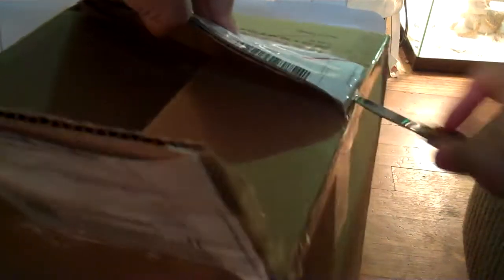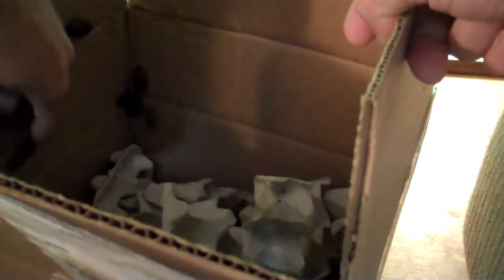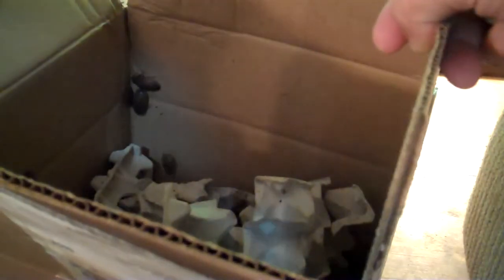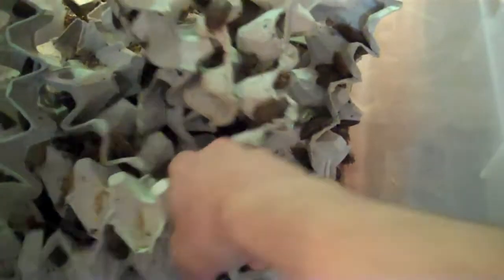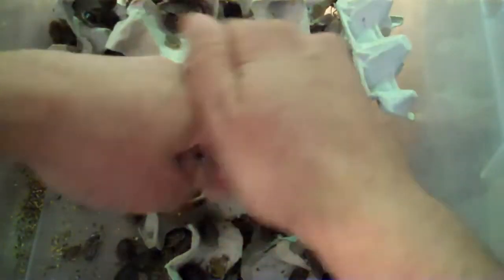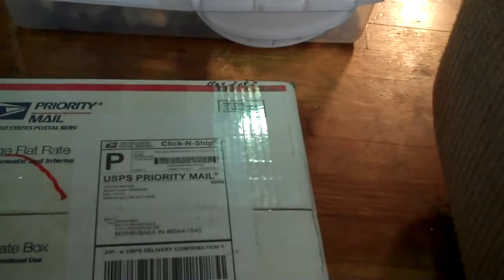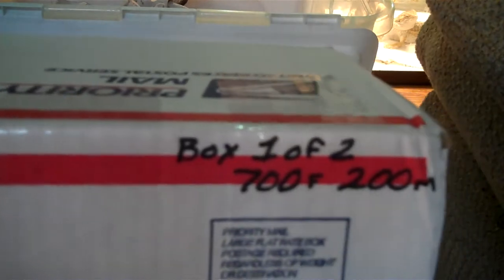Dubia Roaches For Lizards